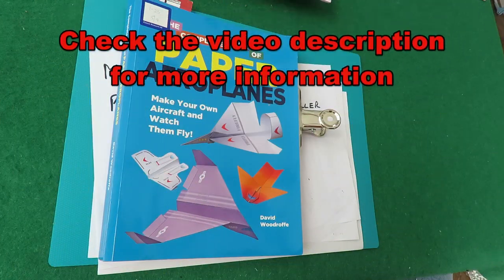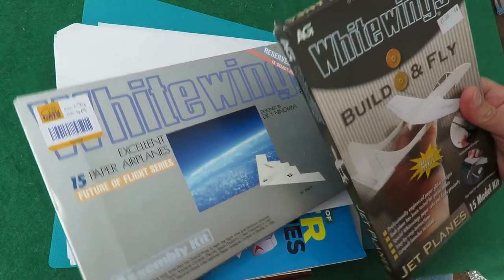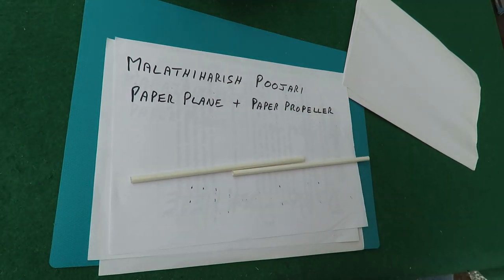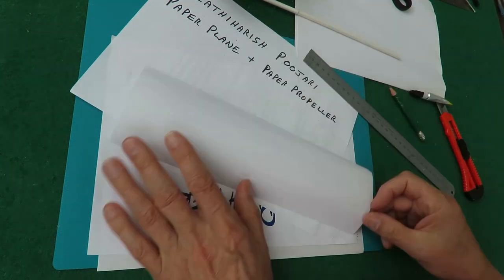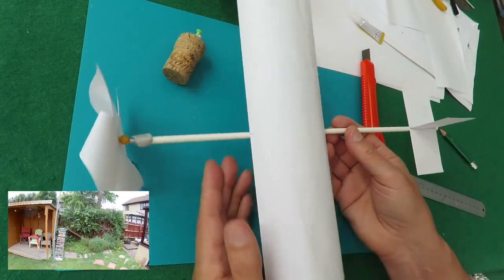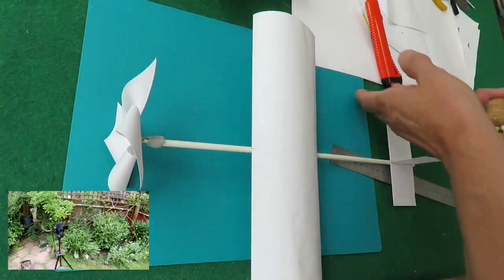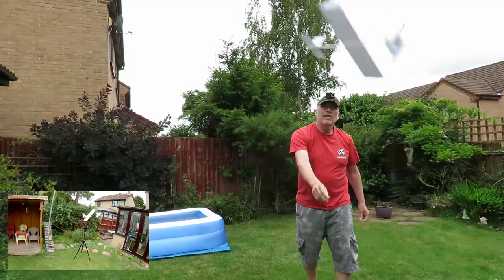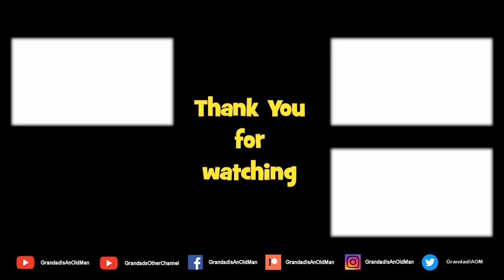Paper plane with a paper propeller FAST FORWARD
This was a request from a viewer but to do it full justice I would need to spend a lot more time on it to create an aircraft in the style of those light weight indoor rubber powered models that Joshua Finn makes on his channel (he does not make his from paper - I just said in the style of)
Talking of "Josh" I also remembered this video by JoshBuilds - How to Make a Rubber Band Plane Out of Paper - Very EASY but I don't think the propeller is paper.

The New World Champion Paper Airplane Book
The World Record Paper Airplane and International Award Winning Designs